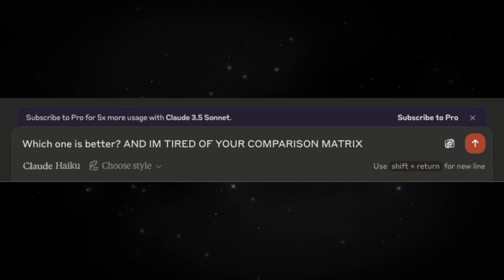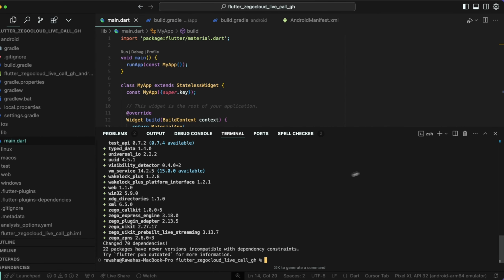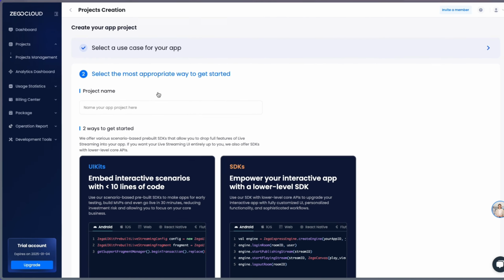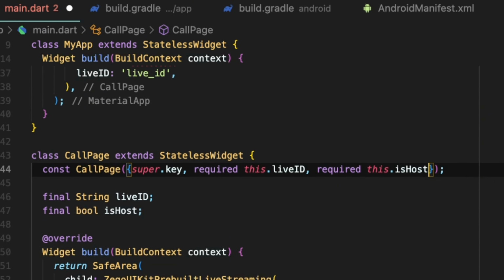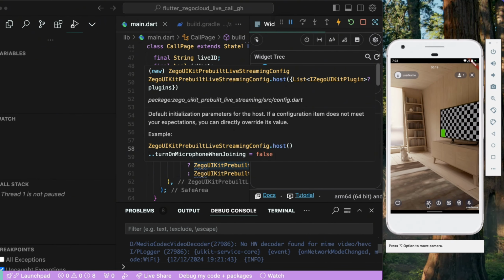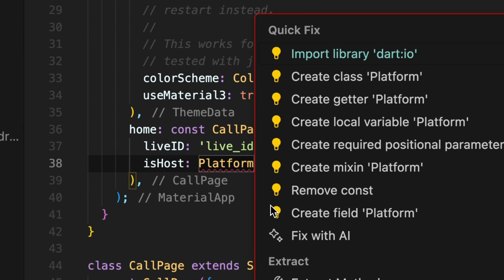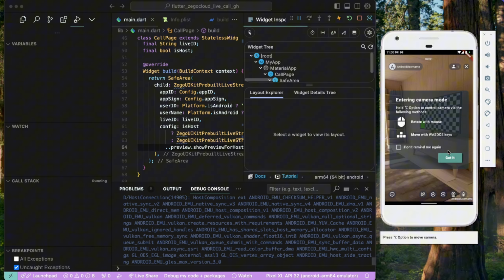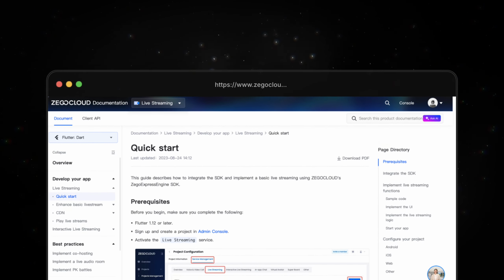Build a live streaming app super fast! | ZEGOCLOUD UIKits Tutorial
In this tutorial I cut the introduction really short and stuck to the point. I will walk you through building a live streaming app super fast with UI Kits! We're going to look at the ZEGOCLOUD Livestreaming UIKit that helps us build apps faster and quickly integrate it in our Flutter application. I also asked AI to tell me which one of the three services were better? Agora, Twillio or Zegocloud? AI gave me a balanced answer but I chose the solution that was cost effective. I love to answer all of them.

Timestamps:
Introduction 0:00 - 0:22
Android native setup 0:22 - 0:52
Flutter code 0:52 - 1:15
Getting App Secrets 1:15 - 2:10
Flutter code continued 2:10 - 2:52
App overview 2:52 - 3:42
iOS native setup & test 3:42 - 4:07
Test the live stream 4:07 - 4:44
Further UI Customizations 4:44 - 5:46
Subscribe 5:46 - 6:06